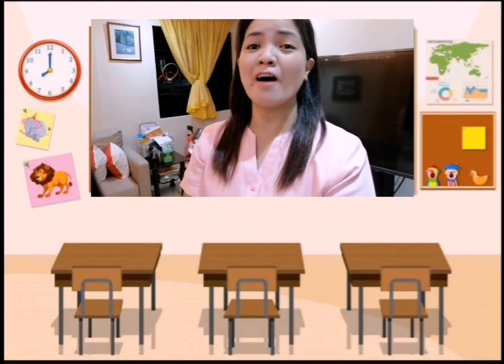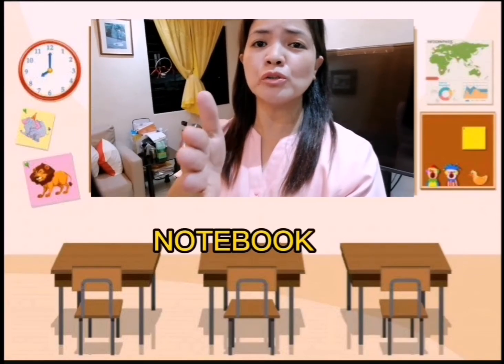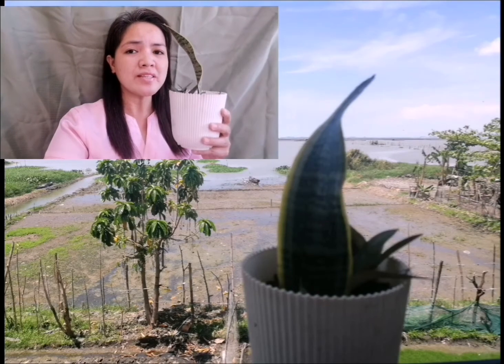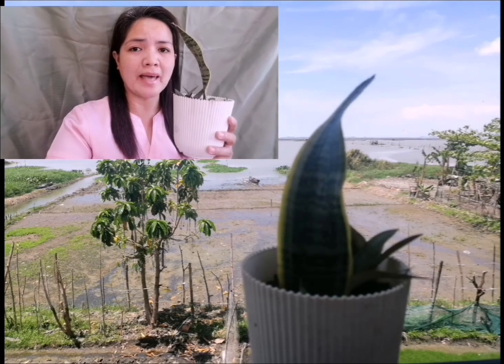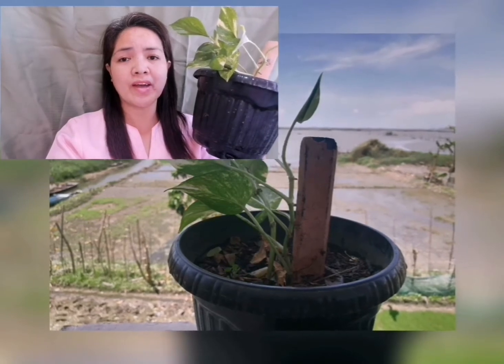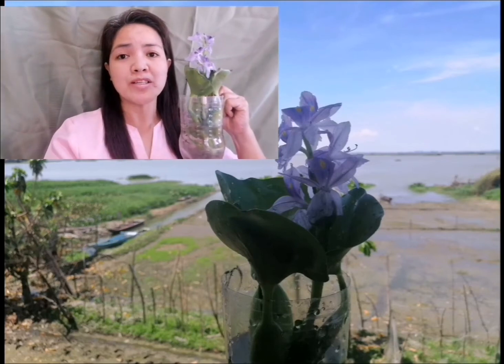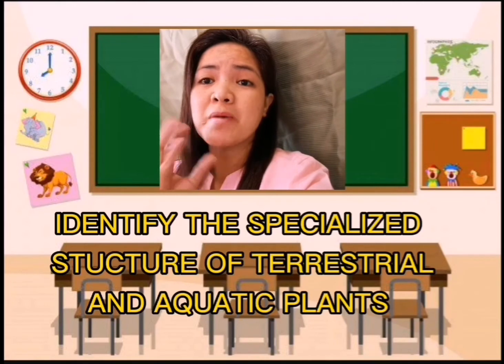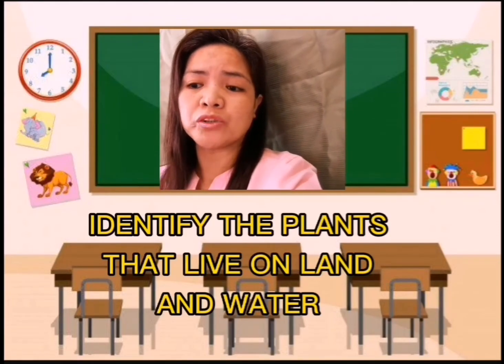GRADE 4 SPECIALIZED STRUCTURES OF TERRESTRIAL AND AQUATIC PLANTS Q2 MODULE3 S4LTlle-f-9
Just trying out a video lesson for a Science topic